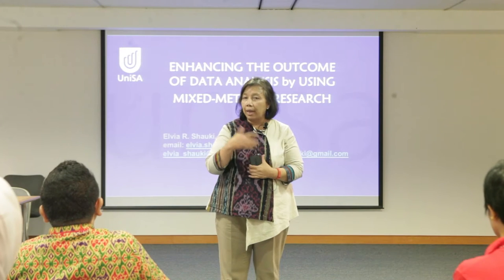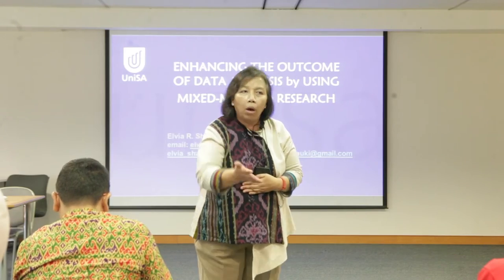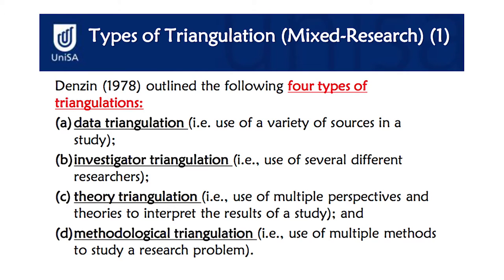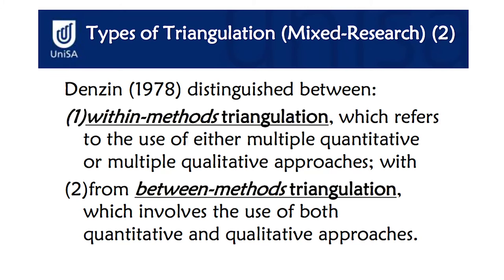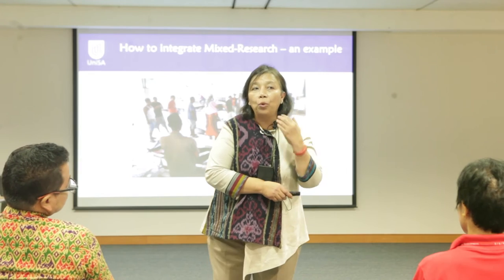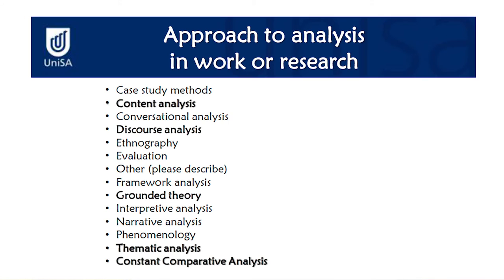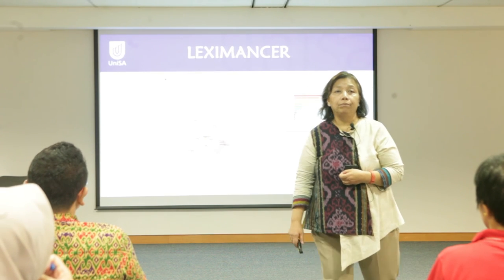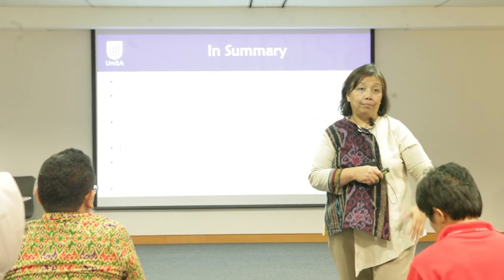Dr Elvia Shauki's Lecture on Research Methodology, 13 April 2016